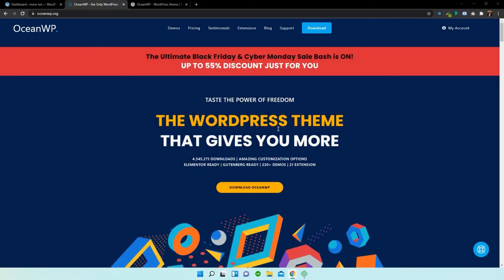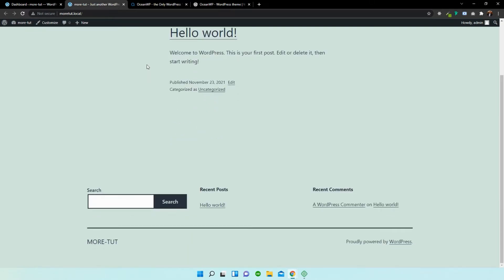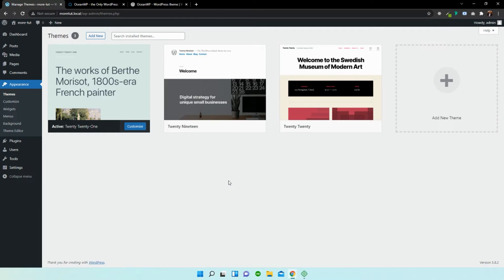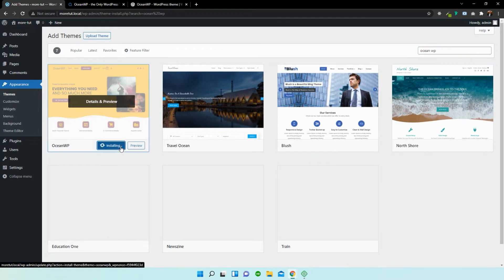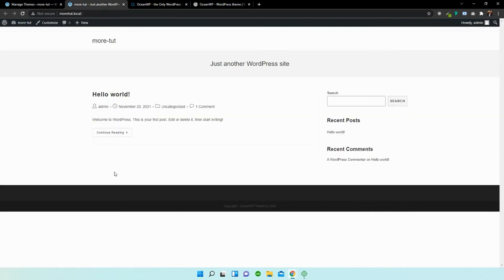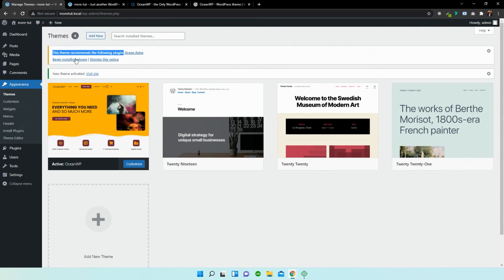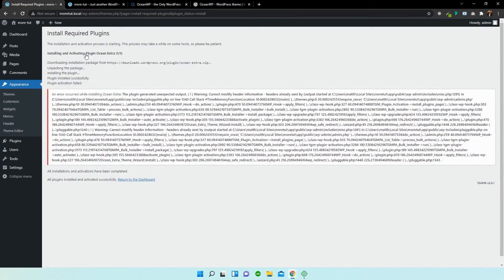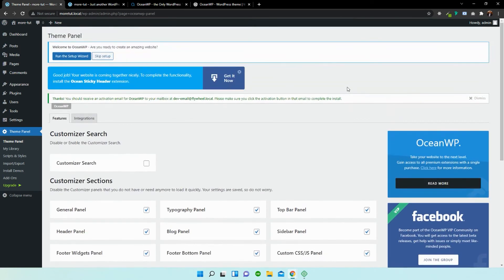💾 OceanWP Theme - Install OceanWP from the WordPress Repository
💡 In this video, Matthew will show you how to easily import the OceanWP theme from the WordPress repository in a few simple steps.

📌 Chapters and Descriptions:
0:00 Intro
0:23 WordPress Dashboard Overview
🗨 Short overview of the backend of a WordPress website aka the WordPress dashboard.
0:35 Default WordPress Theme
🗨 Short front-end preview of the Twenty Twenty-One default WordPress theme (comes preinstalled with fresh WordPress installations), and the name of the blog posts is Hello World.
0:48 WordPress Repository Theme Import
1:04 Search & Install OceanWP
🗨 Correct name and spelling is OceanWP :D
1:34 Install Recommended Plugin
🗨 Ocean Extra is not required for the users of the free OceanWP theme. However, if you wish to experience the full power of OceanWP or run any other free (and/or pro) Ocean plugins in combination with the OceanWP theme, then Ocean Extra is recommended.
On the other hand, users running the Ocean Core Extensions Bundle (Ocean Pro Extensions) are required to use the Ocean Extra plugin.
🗨 Ocean Extra installation error notification may appear on some localhost WordPress installations. This particular error is solely related to the localhost software itself. If you do encounter it, you don't need to worry about it.
2:08 Theme Panel Overview
🗨 Theme Panel is one of the features that comes with the Ocean Extra plugin. Other features include Freemium Demo Import, various WordPress widgets, Meta Boxes and more.